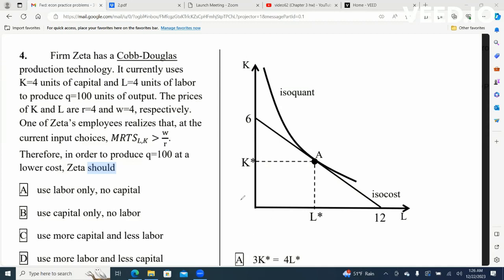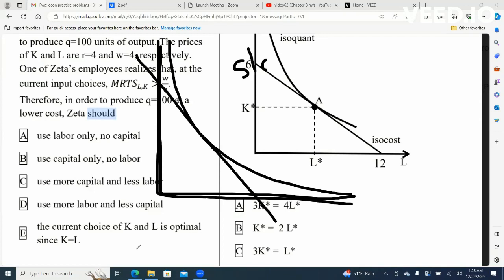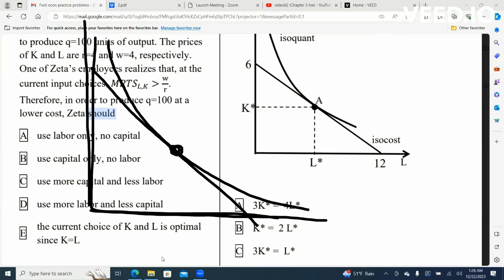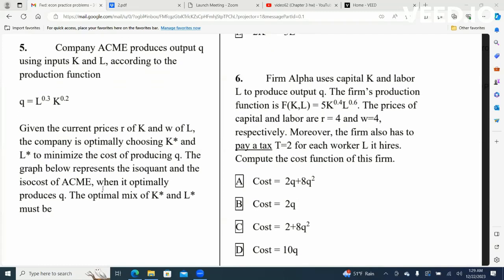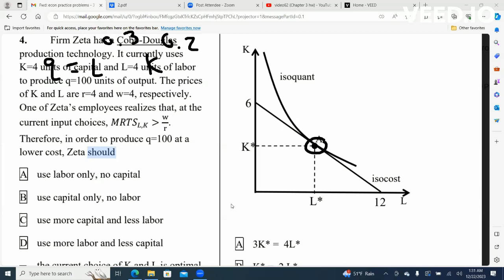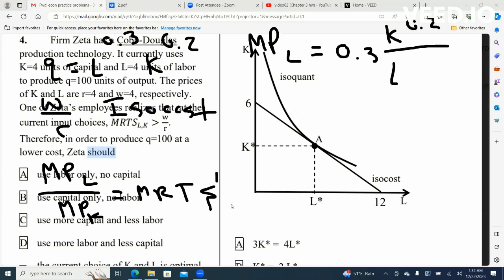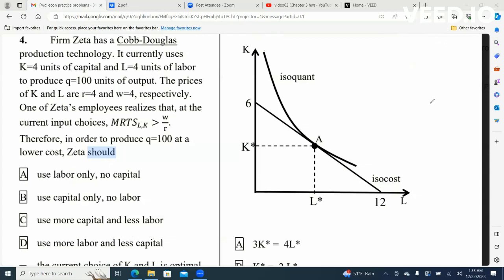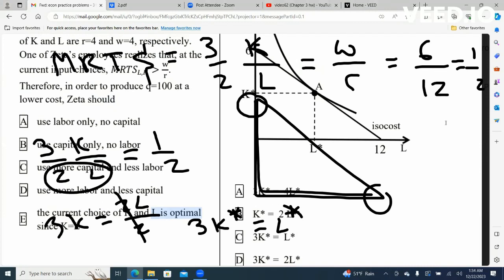video64 (Chapter 3 Prob 4 & 5)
Chapter 3 Prob 4 & 5